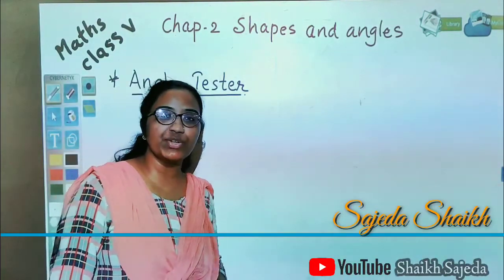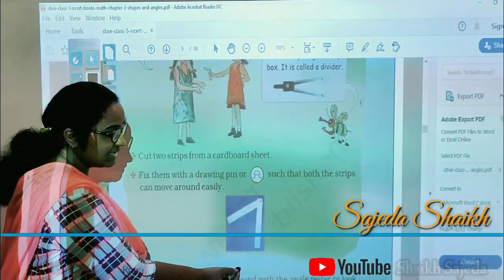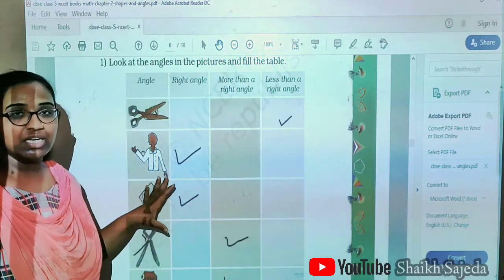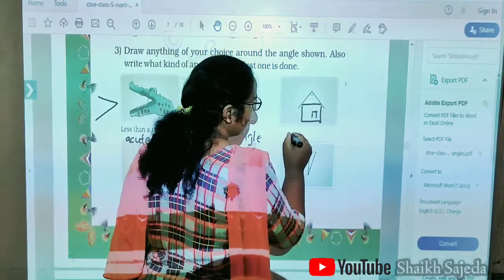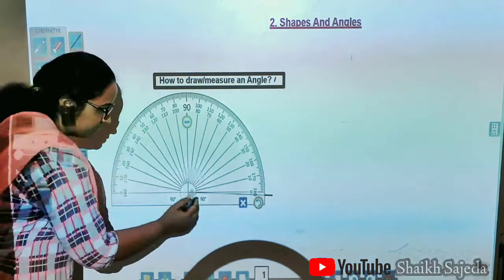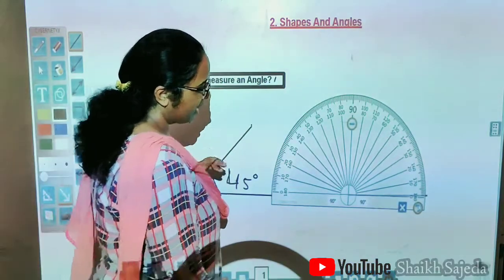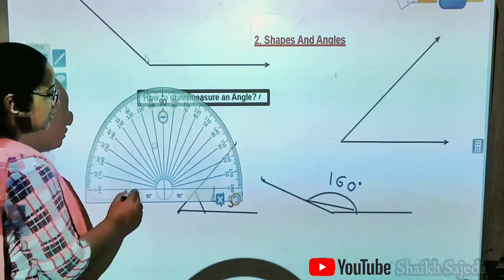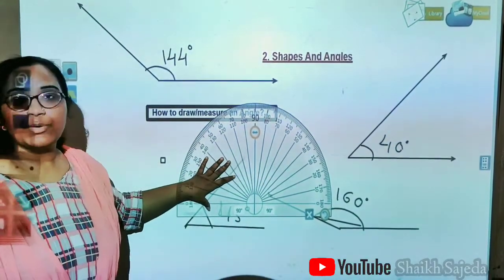Shapes And Angles Part 4 | Shaikh Sajeda